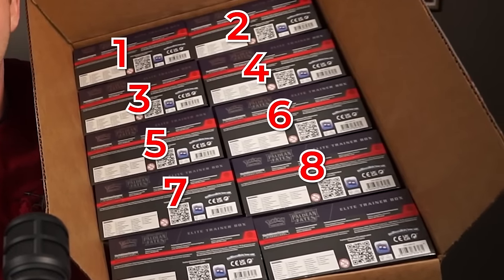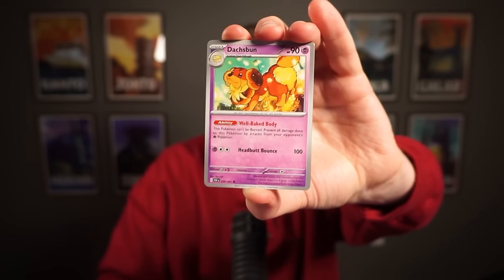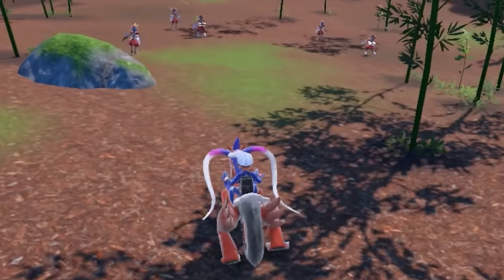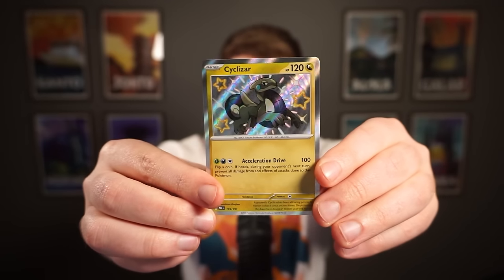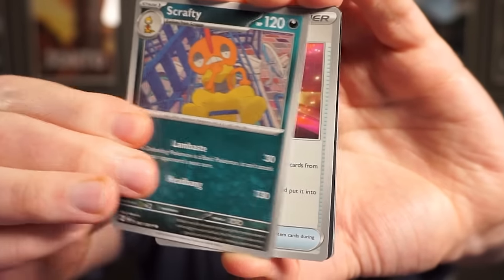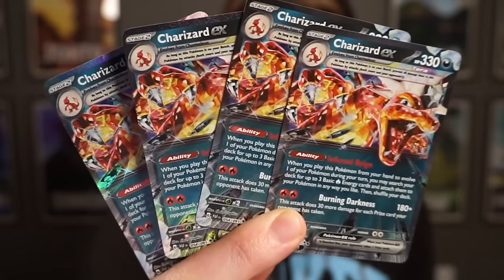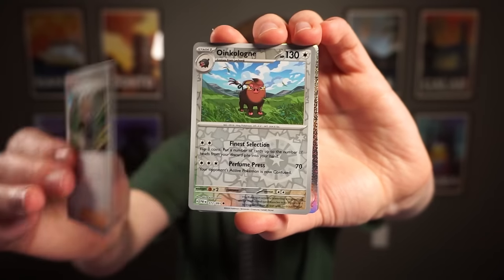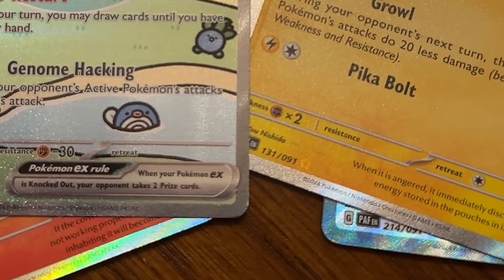I Let Paldean Fates Decide My Shiny Hunts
I let shiny cards from the Paldean Fates Pokemon card set decide my shiny hunts in Pokemon Scarlet and Violet!

▶️Second Channel: @PM7Plus
📹VOD Channel: @PM7VODs
🎮Esports Channel: @PlayMoreEsports